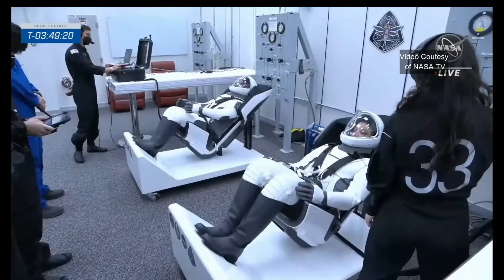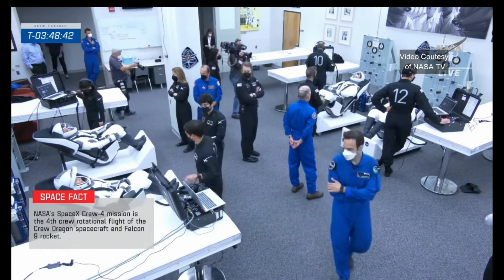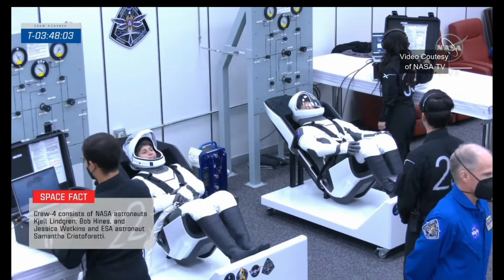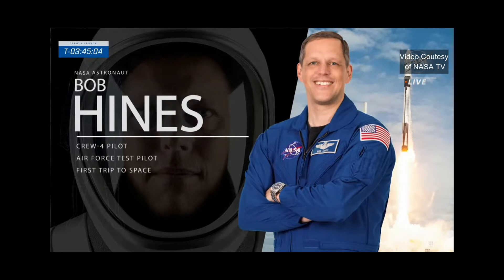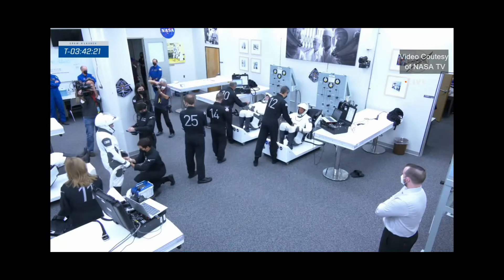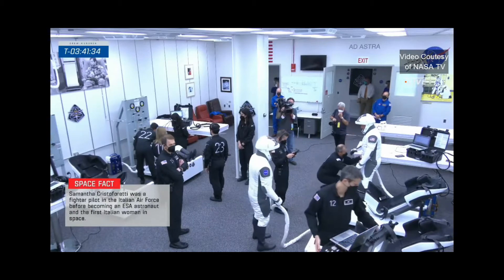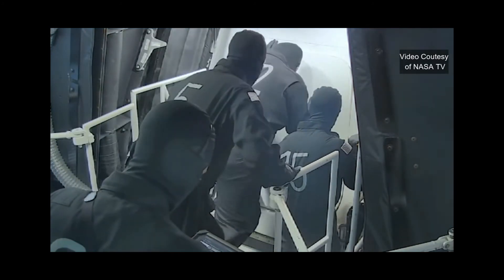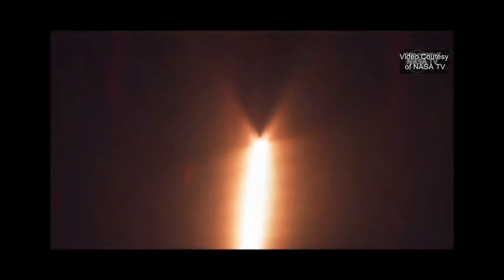NASA’s SpaceX Crew-4 Astronauts | Flight to International Space Station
NASA’s SpaceX Crew-4 mission lifted off last April 27 at 3:52 a.m. EDT from NASA’s Kennedy Space Center aboard a SpaceX Falcon 9 rocket. The SpaceX Dragon Freedom crew capsule docked to the orbiting complex at 7:37 p.m. while the spacecraft flew about 261 miles above the Pacific Ocean.

SpaceX’s Crew-4 mission, a Falcon 9 rocket launched the “Freedom” Crew Dragon spacecraft with NASA astronauts Mission Commander Kjell Lindgren, Pilot Bob Hines, and Mission Specialist Jessica Watkins, as well as ESA (European Space Agency) astronaut Mission Specialist Samantha Cristoforetti, the flight towards the International Space Station.